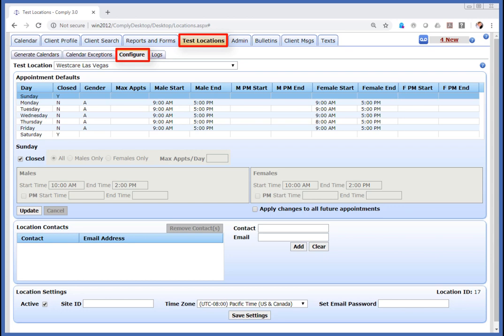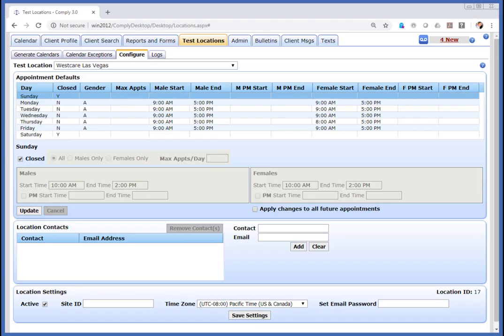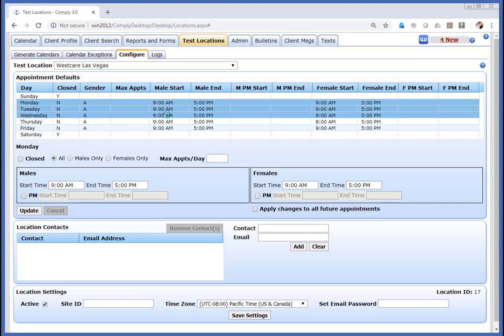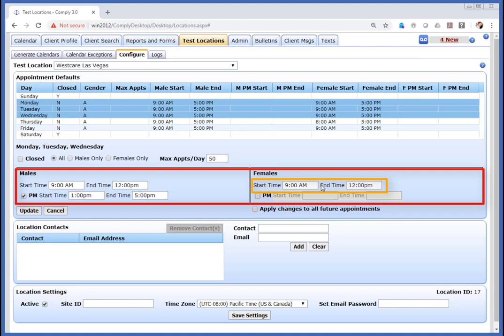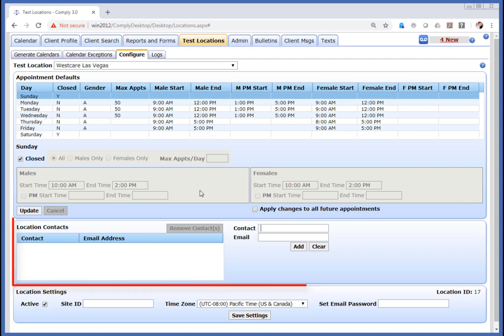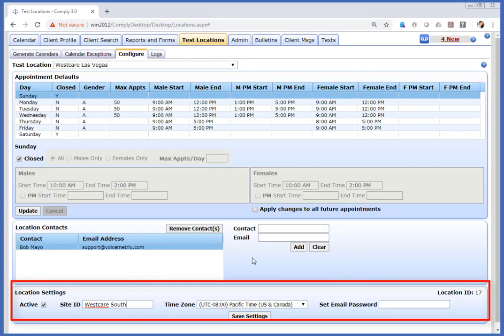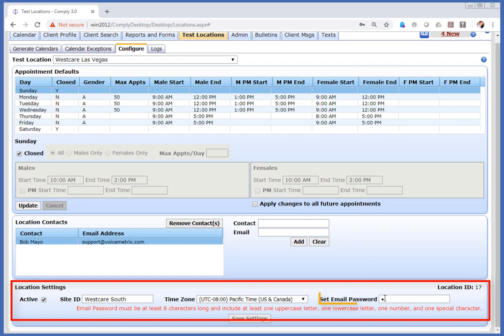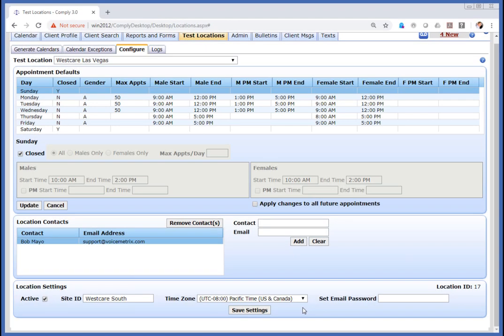Comply 3.0 Test Locations - Configure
The Test Locations - Configure sub-tab allows you to configure default appointment days and times, locations' email contacts, and other settings for locations.
0:11 - Overview
1:13 - Appointment Defaults
3:41 - Apply changes to all future appointments
4:15 - Location Contacts
5:03 - Location Settings
6:20 - Configure a Location With No Routine Days or Hours